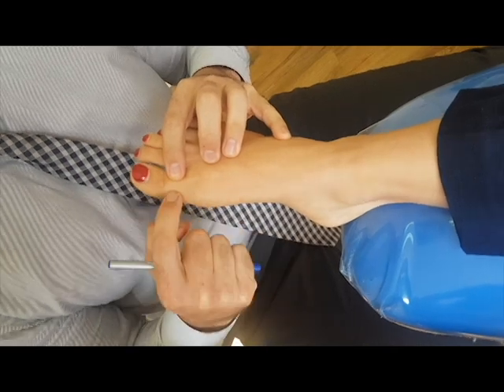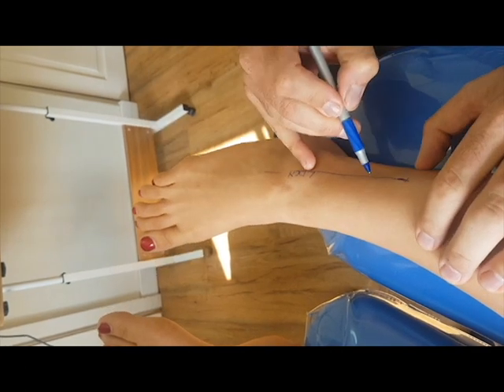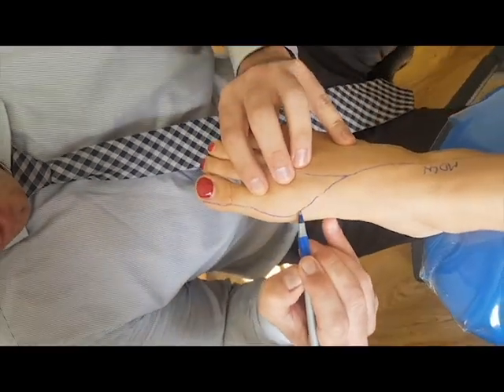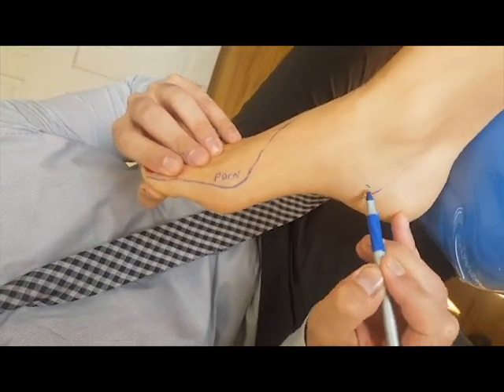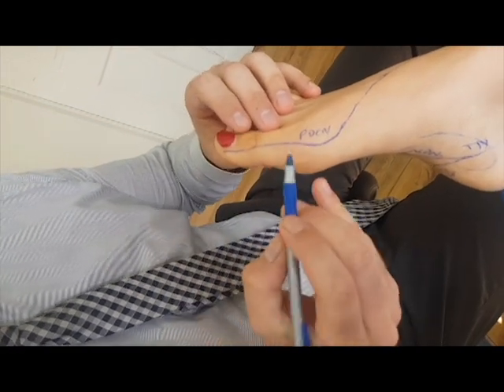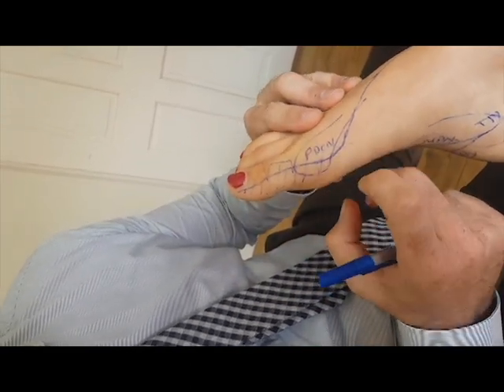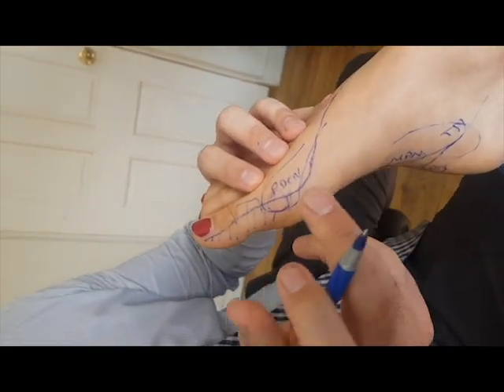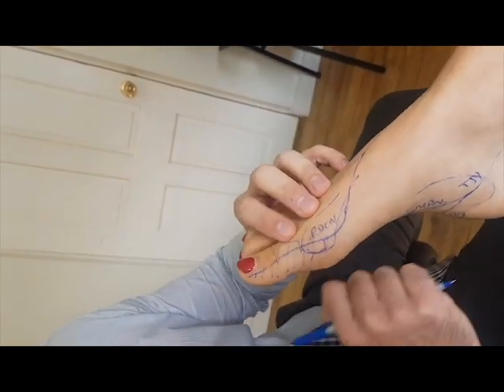Bunion Pain? Consider compression of the Proper Dorsal Cutaneus Nerve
Some discussion on this nerve including anatomy, clinical testing and intra-operative pictures.